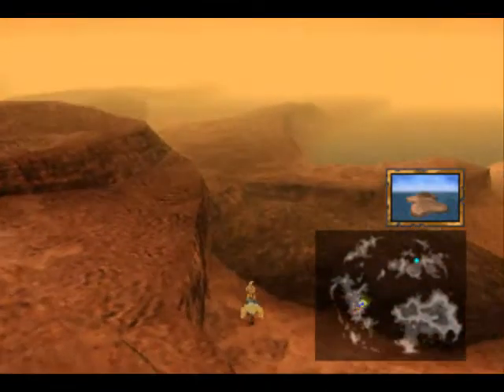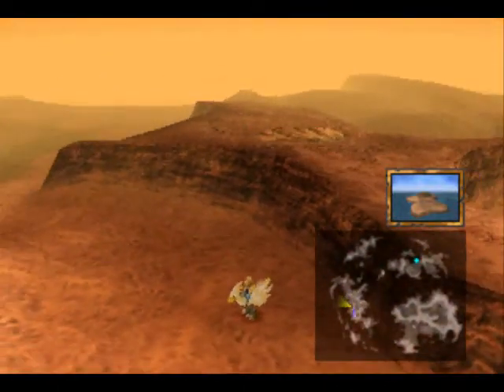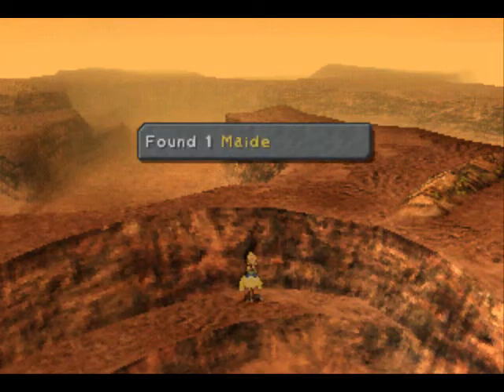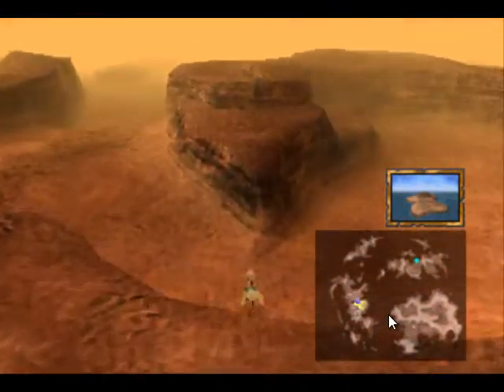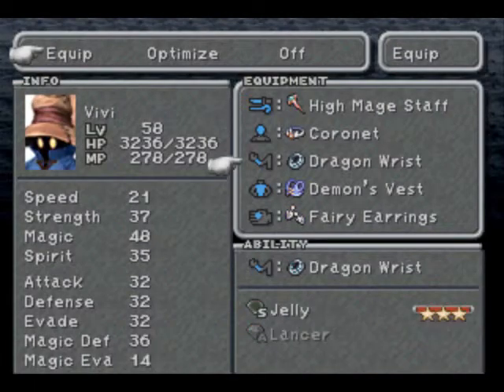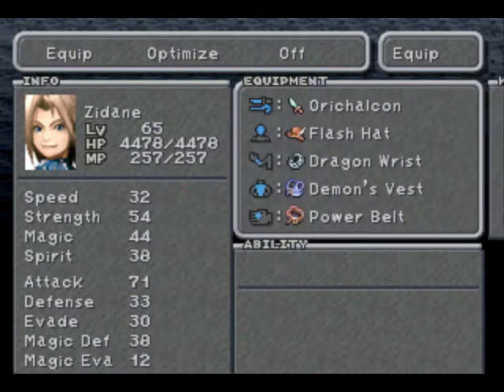Let's Play FF9 part 65: Hidden cracks, dive spots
there's treasures in hidden cracks and Dive spots. Let's grab em :D